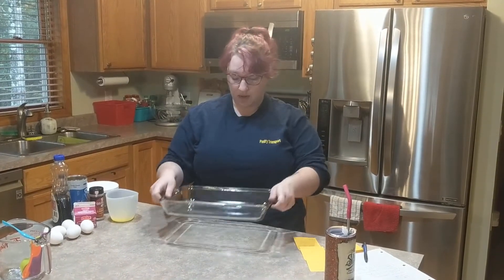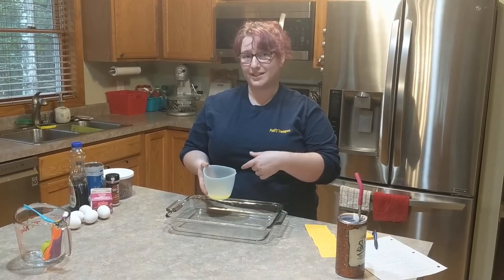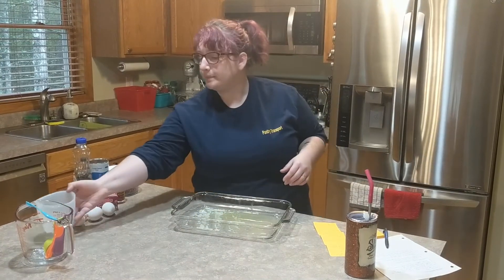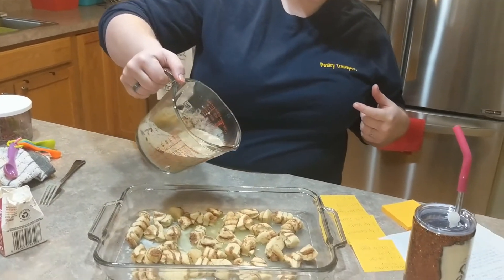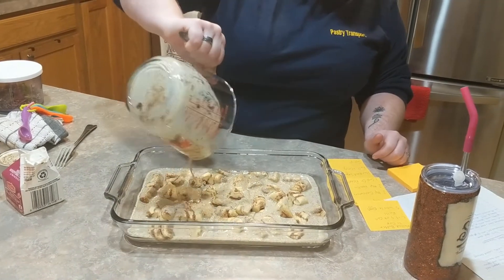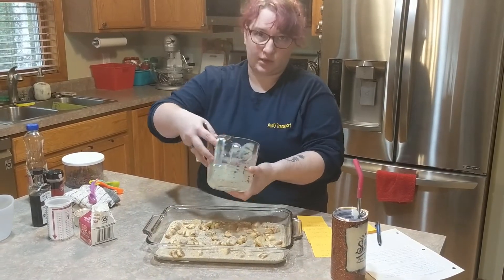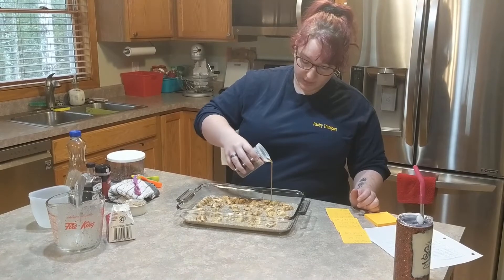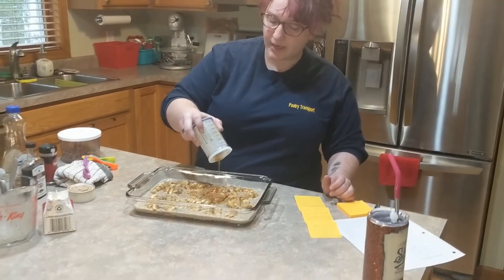Breakfast October 2020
It's BREAKFAST DAY! Couldn't fit the second recipe in here, but that'll be for Friday!
And thanks to my husband for dealing with my super beginner self.